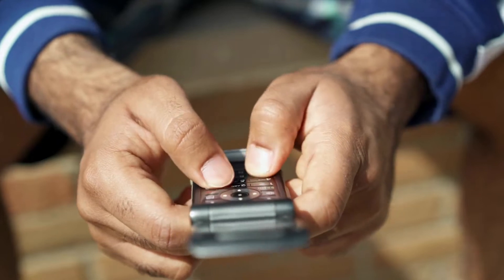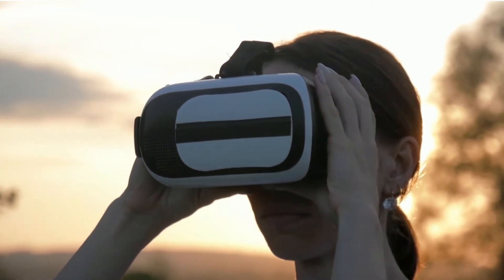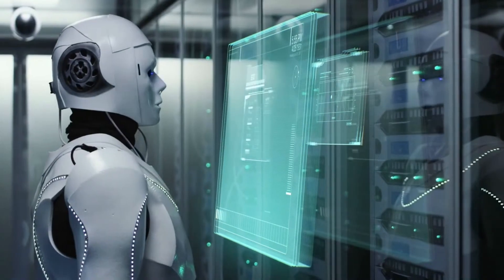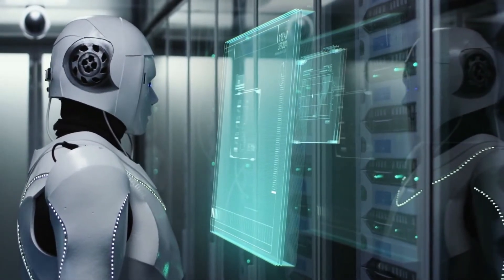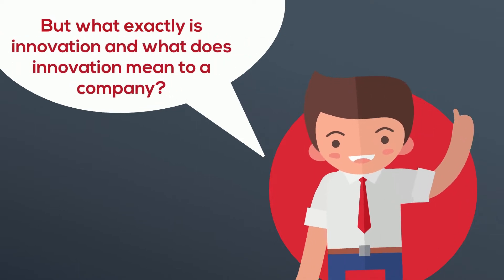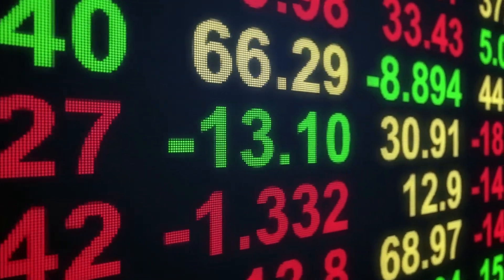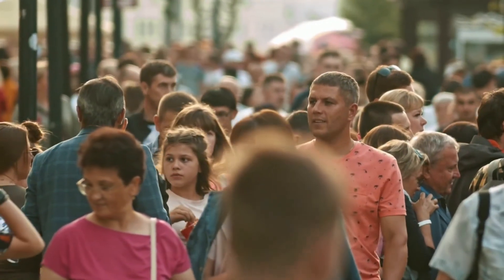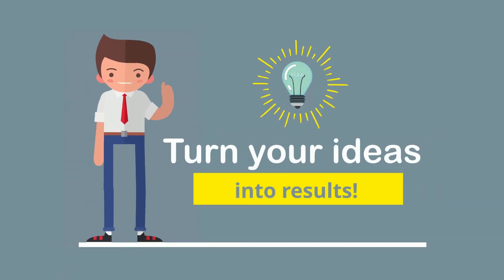Innovation Management FHB